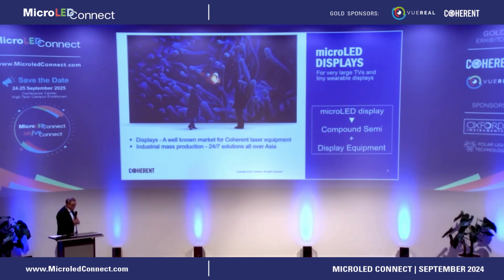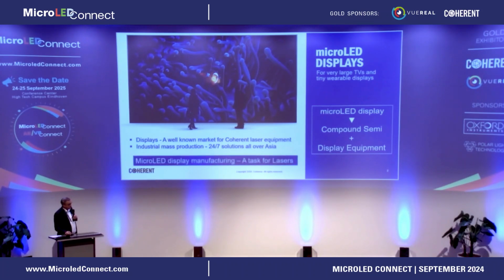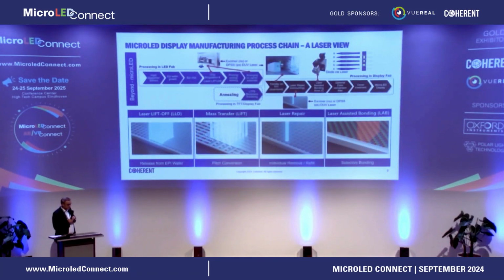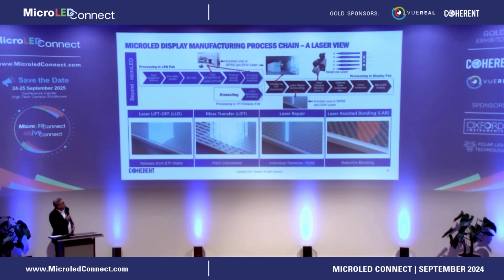Coherent | MicroLED Display Volume Manufacturing Enabled By Laser Technology | SEP24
Oliver Haupt, Director Strategic Marketing

Laser technologies are essential for display fabrication today. Several laser processes and laser types are required for state-of-the-art display manufacturing. With the move from OLED to microLED displays some processes remain and several new manufacturing processes are required. The success of microLED displays is mainly driven by costs and availability of volume manufacturing equipment. Thus, microLEDs must become very small and need to be processed with highest throughput and yield. Lasers have proven their capability already in many applications but also in display fabrication. In this presentation, we will provide an overview of the microLED display process chain and highlight the individual laser processes.